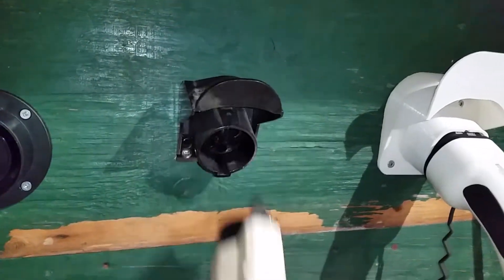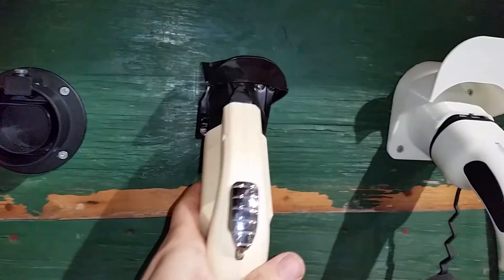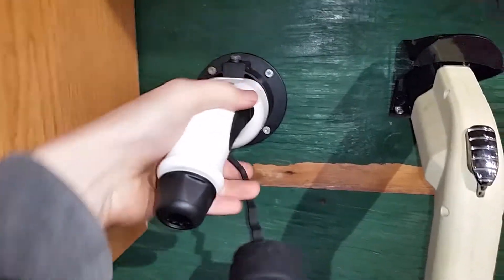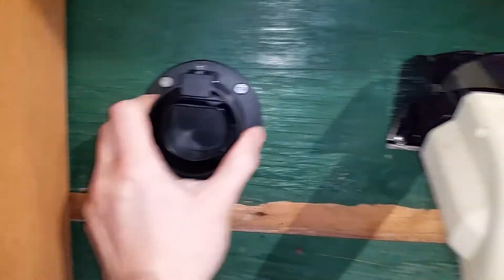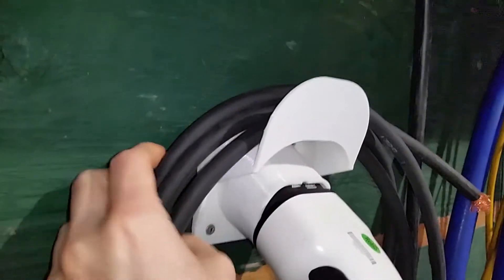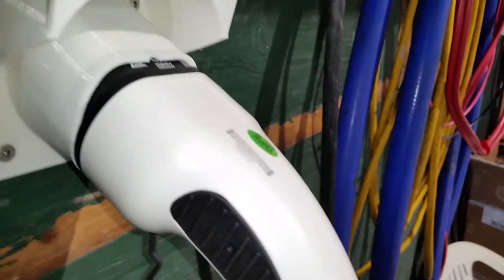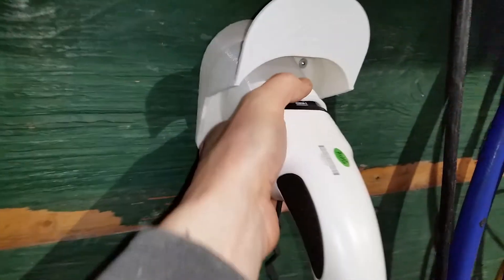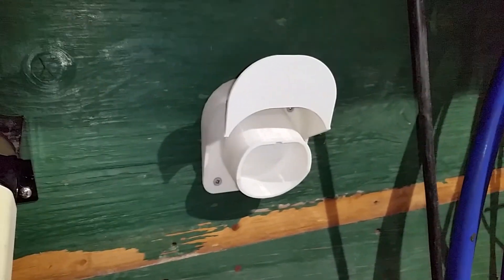j1772 type 2 holder almost final version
This holder is for electric vehicle charging stations. The cable has nice little pins that are perfect for insects and dirt to get into which creates a hazard. Often charging stations do not come with some sort of holder, or you just remove the entire cable and store it somewhere, this obviously doesn't apply to that.

I made a blog post (first in over 3 years) for more about this